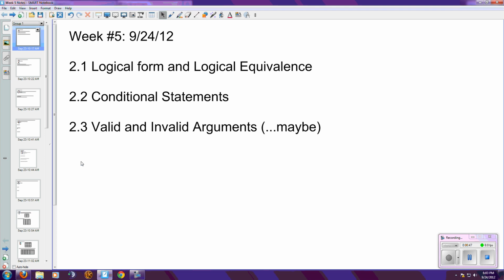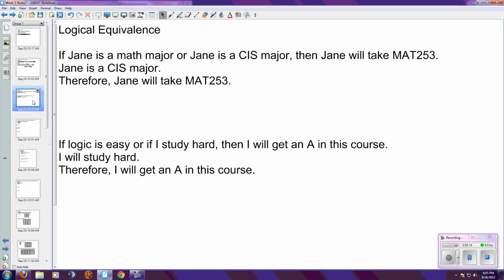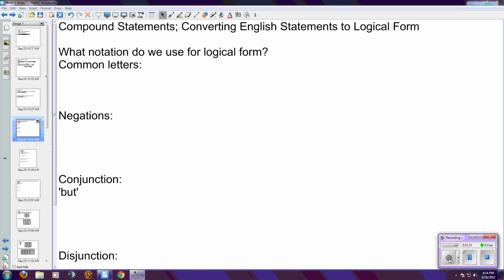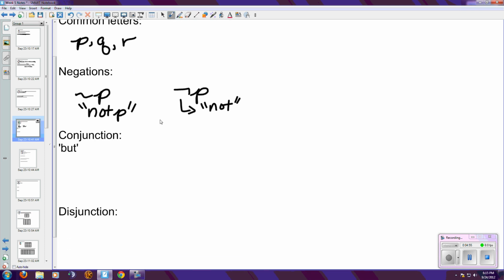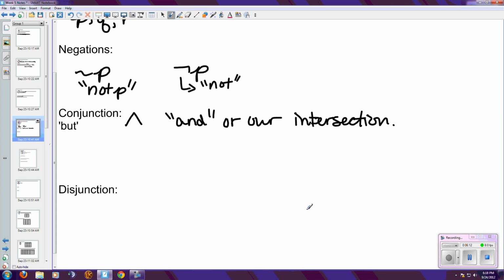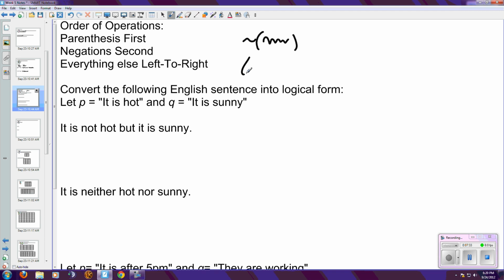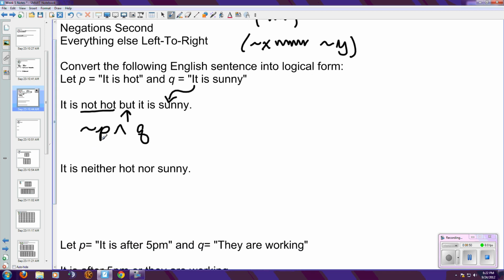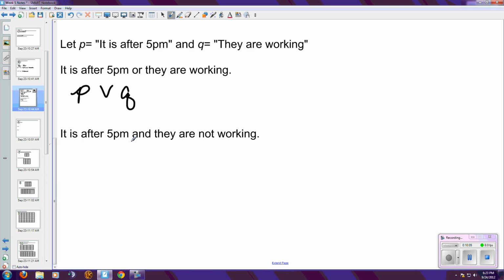DTCC MAT253 Week 5 Lecture 1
Part 1 of the video installments to replace class being canceled on 9/24/2012